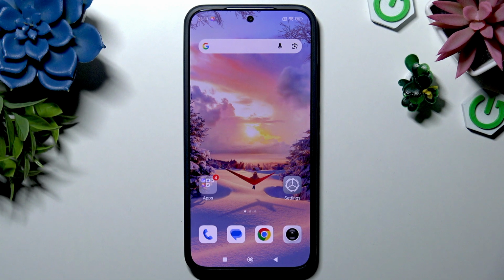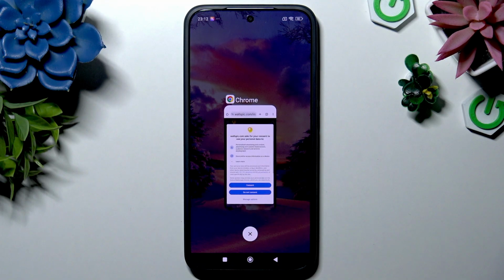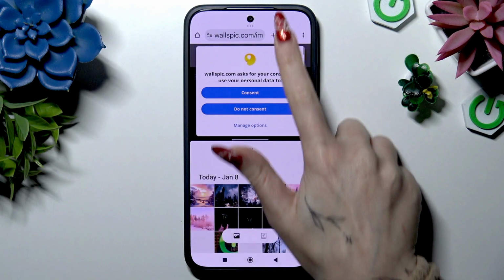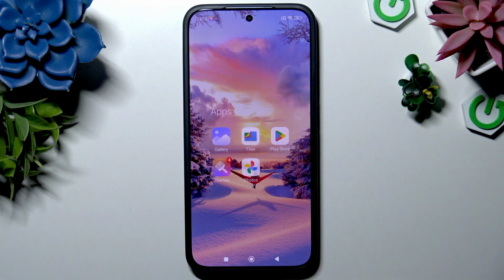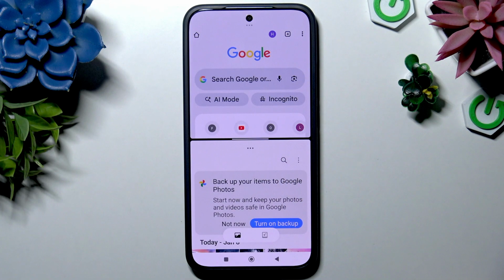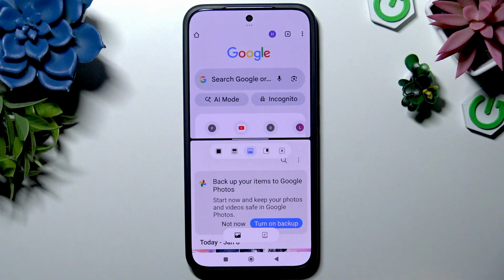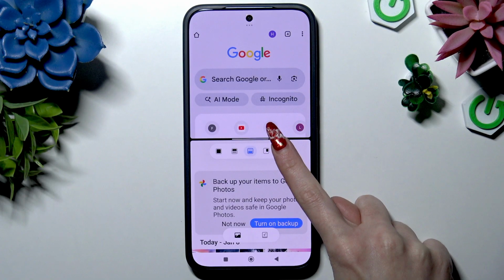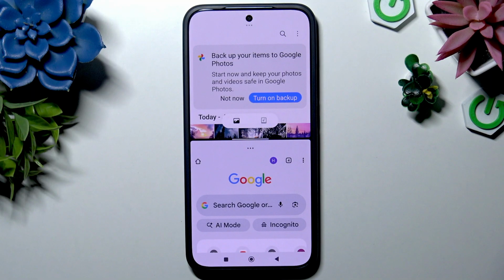REDMI Note 15 Pro 5G – How to Open Apps in Split Screen View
This video shows how to open and use split screen (multi-window) on the REDMI Note 15 Pro 5G. You will learn each step from choosing the top app, launching it in the background, holding the app to open the multitask menu, tapping the two-rectangle split screen icon, selecting the second app, resizing the divider, and using extra options like swap, full screen, floating window, or closing an app. These simple steps make multitasking on your Redmi Note 15 Pro 5G fast and easy.

How to open apps in split screen on REDMI Note 15 Pro 5G?
How to use split screen multi-window on REDMI Note 15 Pro 5G?
How to make a floating window on REDMI Note 15 Pro 5G?

0:00 Intro
0:08 Launch the first app for the top half
0:23 Hold the app to open the multitask icons
0:30 Tap the split screen icon (two rectangles under padlock)
0:35 Press Home and tap the second app
0:46 Use both apps or exit split screen / drag the divider
1:07 Three-dot menu: swap, full screen, floating window
2:12 Open two apps in split screen instantly
2:27 Outro